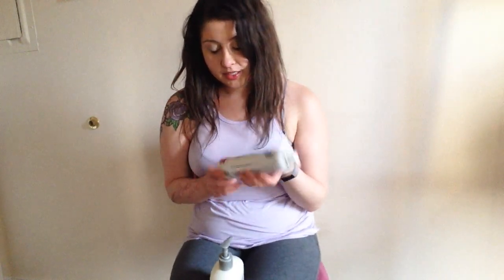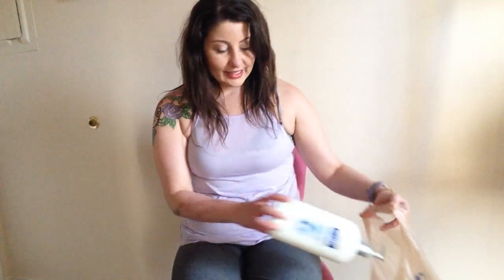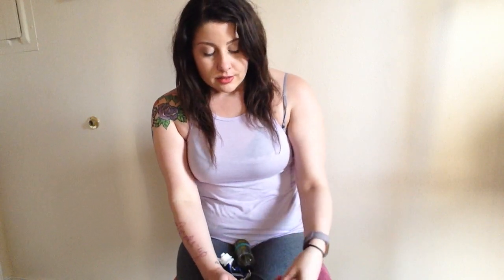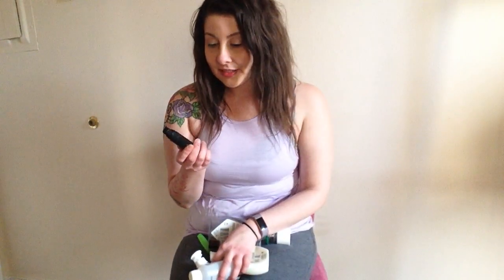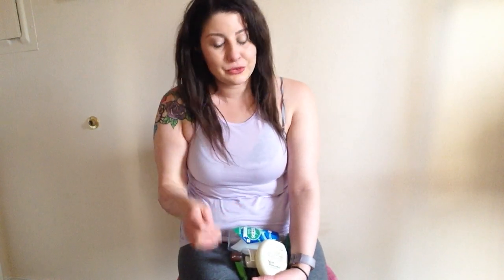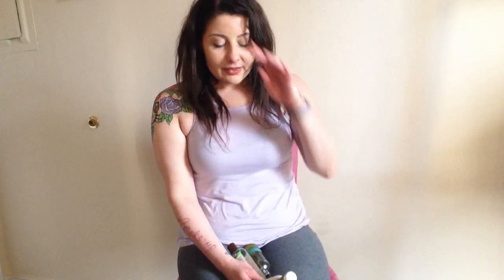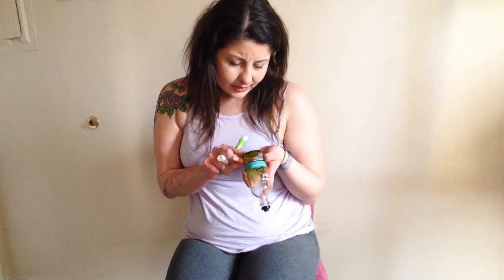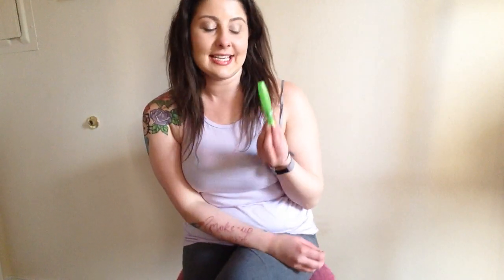ASMR Product Empties April 2017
Help me pay for meals & stuff. I got to live too.

Support me for free! Watch a few ads in the Tad app - @GiveaTad -

Socialize with me & help me & yourself earn money for content through the Rabadaba app. My username is Sadiemarie

Talk with me: Hi! Please join me on WowApp. and see what it is all about. Thank you.